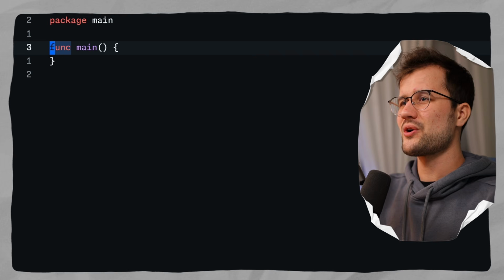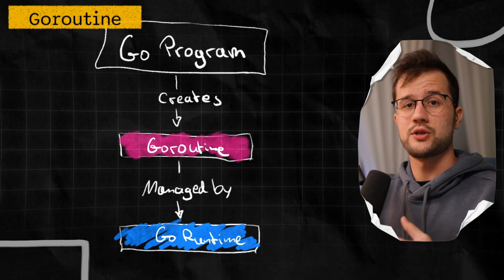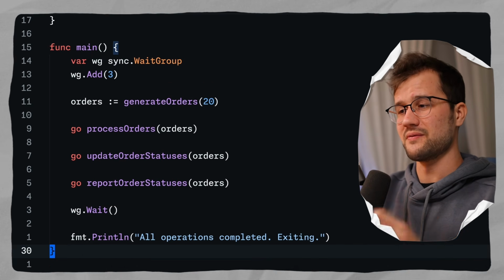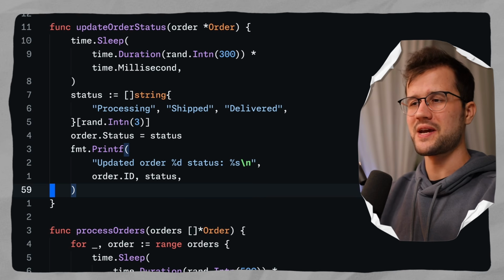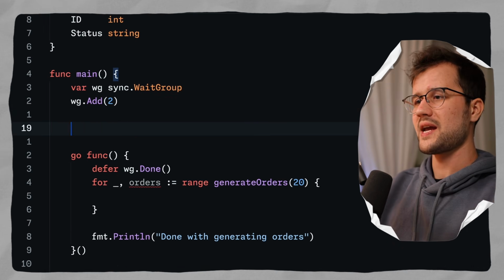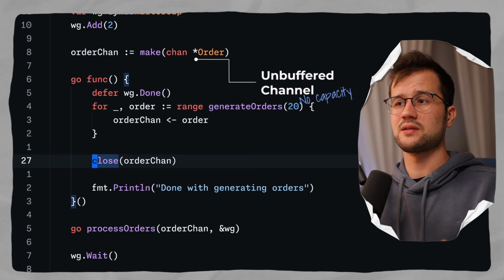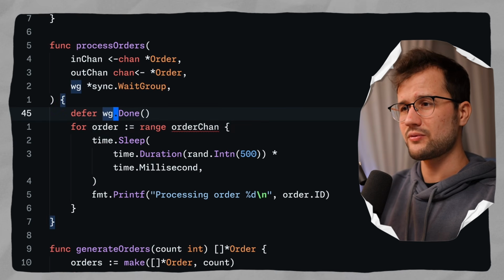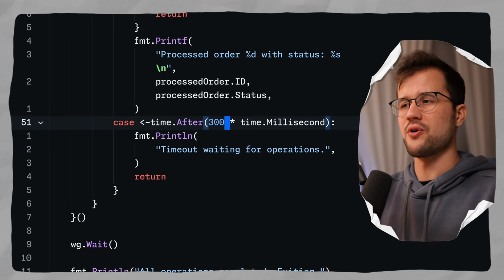Golang Concurrency - All the Basics you have to know!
Get going with Golang's Concurrency features with just one video! If you need a quick Golang 15-minute refresher, feel free to watch this video

📝 Description
If you've ever wanted to learn all the basic functionalities that Golang offers for their Concurrency support, this video is a must-watch! In this video, you will learn all the basic functionalities, including:
• Difference between Concurrency and Parallelism
• What Goroutines are
• What Channels are
• What the Select Statement is
• What a Mutex is
• What a WaitGroup is

⏳ Timestamps:
00:00 - Introduction
00:19 - Concurrency vs. Parallelism
01:34 - Project Setup
07:15 - Goroutine
10:49 - WaitGroup
16:17 - Mutex
23:40 - Channel (Buffered & Unbuffered)
36:00 - Select & Timeout
44:42 - Outro

👋 Hey there!
If you are new to this channel: Hey 👋 my name is Flo and I am a professional software engineer with a passion for coding in Golang, TypeScript, JavaScript, and Rust. This channel is where I share that passion and dive into the exciting world of software engineering. Plus, I love using emojis and paper-based animations (so have a look for that if you want to find my videos).